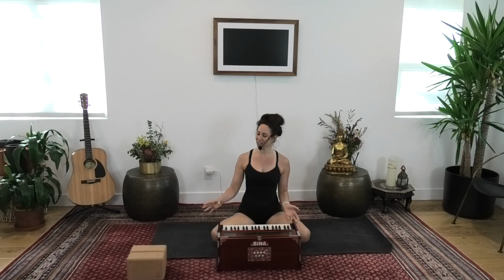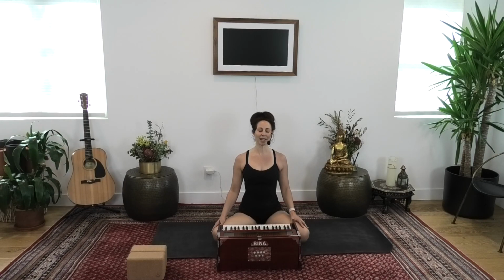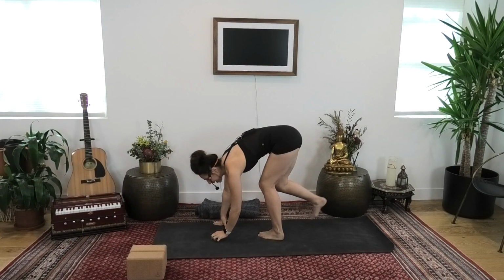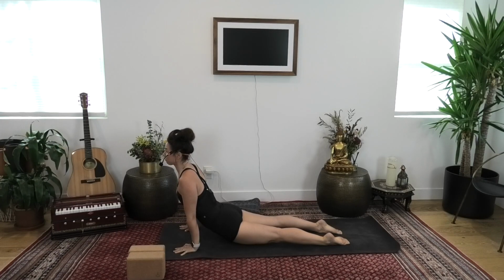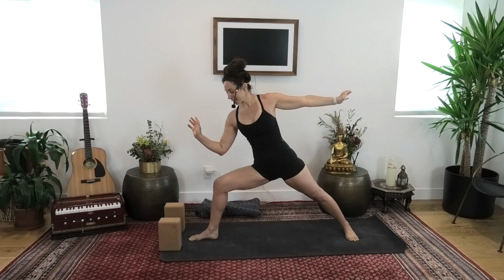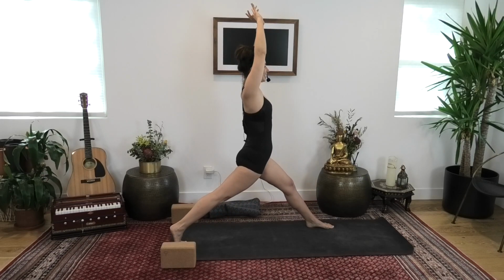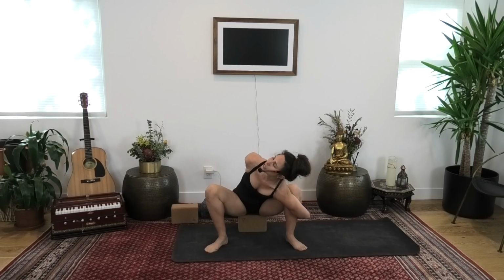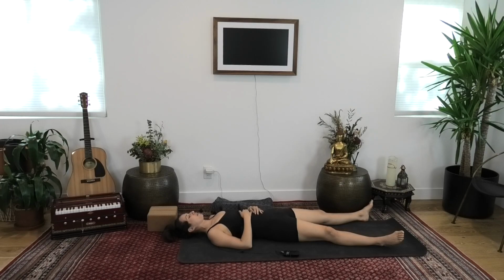Centering and Grounding Yoga with Manduka Ambassador Danielle Karuna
This yoga class is a flow practice designed to center and ground you.  It is about finding amidst chaos.  It includes philosophy, chanting, meditation and of course movement.